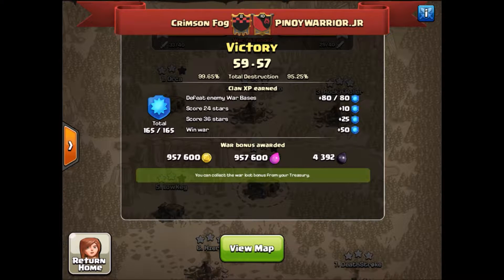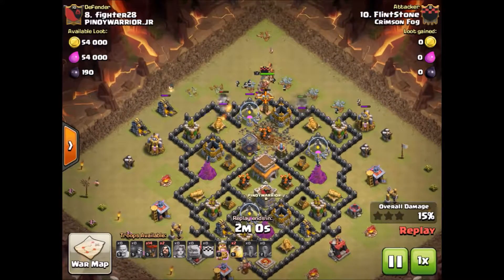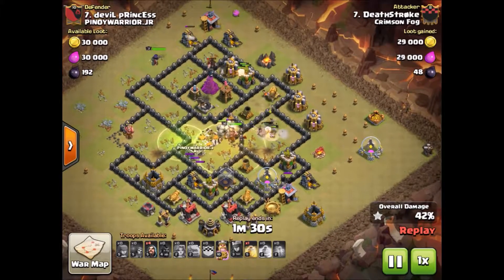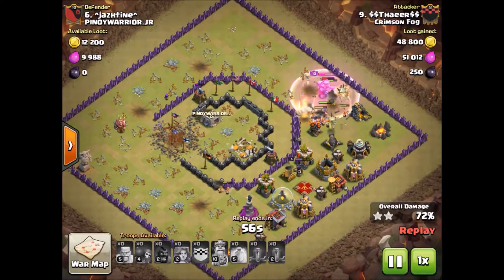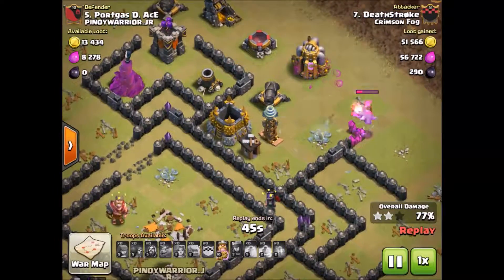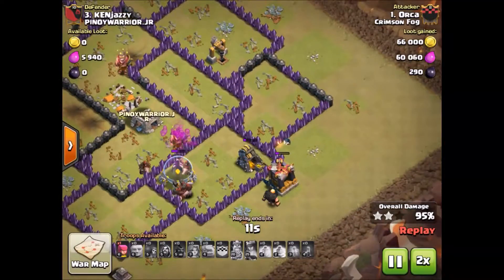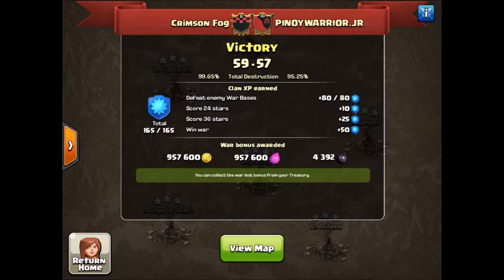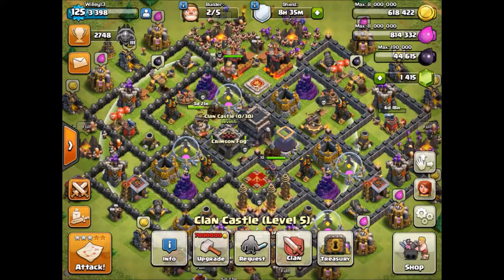War Recap | 100 War Wins! - Clash of Clans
A war recap from one of our more competitive match-ups. We had a great variety of attacks; govaho, govalo, goho, and even govaby ! (I guess is what it would be called with baby drags)

Crimson Fog has made it to 100 total war wins!

🔵🟡I'm a Clash Champs Partner!

Like my graphics? Check out Nexus Designs